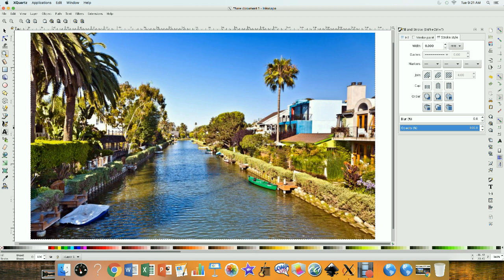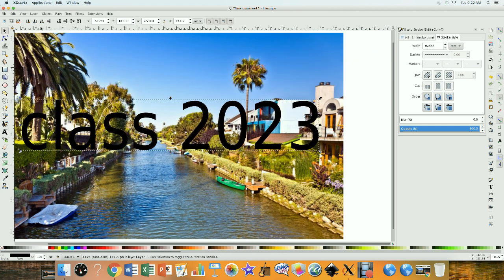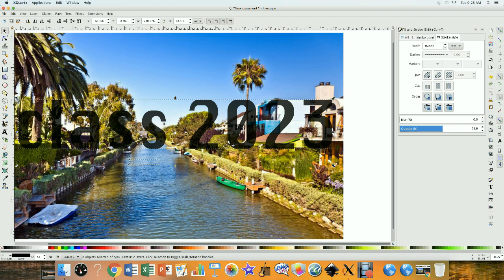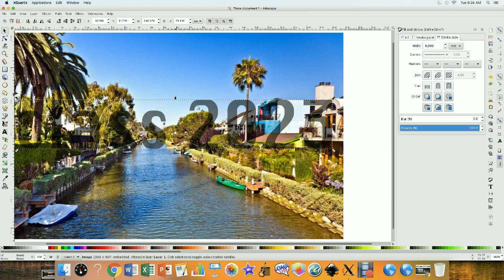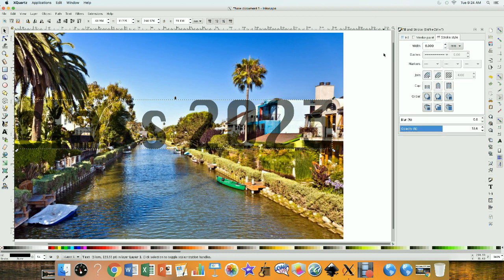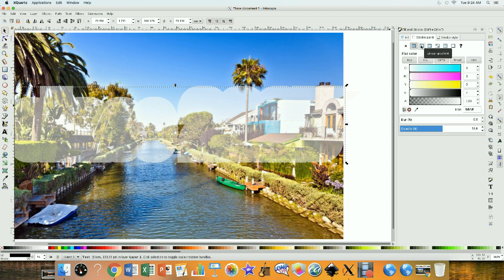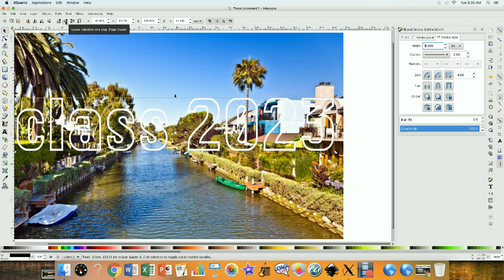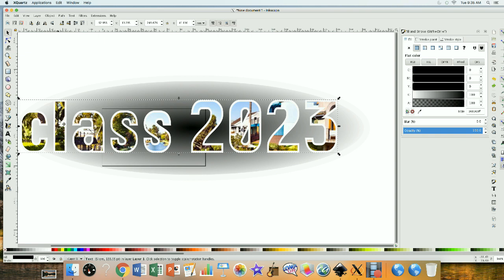Inkscape How-to - Text filled with image with outline color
Here's my version of Logos by Nick's tutorial